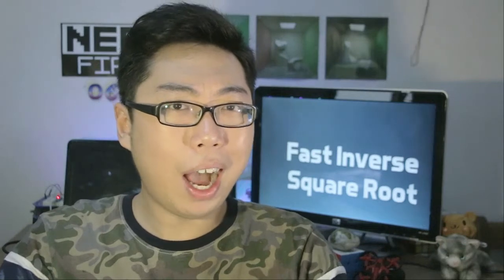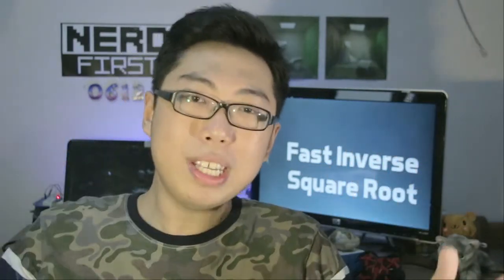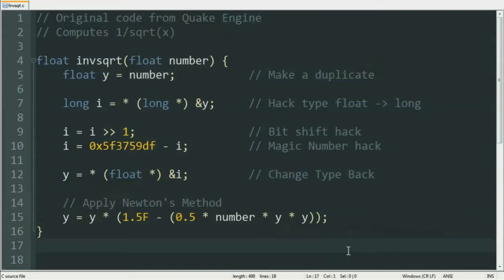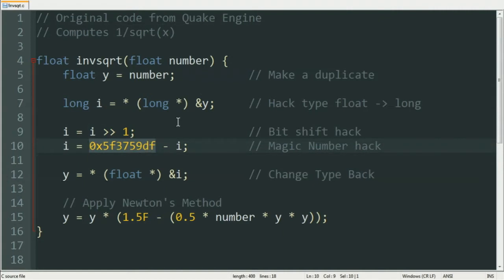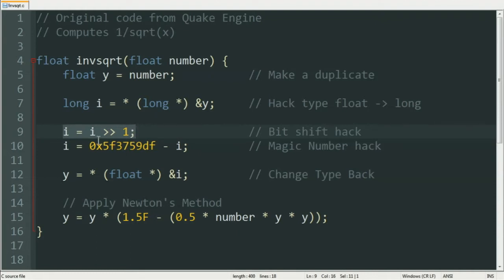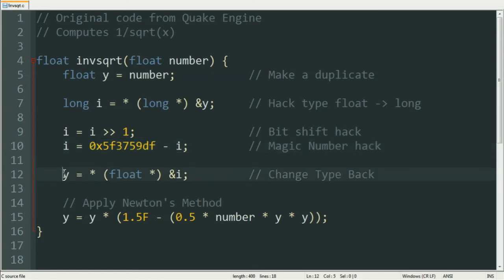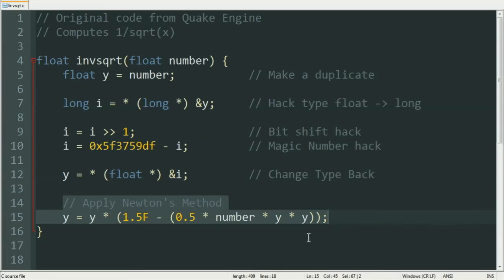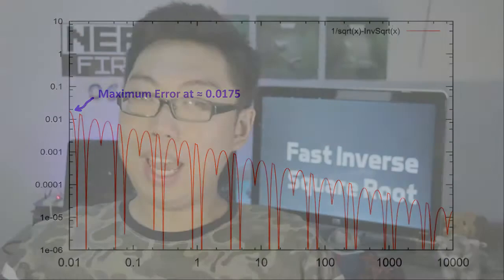Fast Inverse Square Root - Friday Minis 246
The mythical Fast Inverse Square Root - An algorithm to calculate 1/sqrt(x) that does so in a completely strange way. Today, we try to understand the challenges of calculating square roots, and try to get a brief understanding of the method used to optimize things!

= 0612 TV =
0612 TV, a sub-project of NERDfirst.net, is an educational YouTube channel. Started in 2008, we have now covered a wide range of topics, from areas such as Programming, Algorithms and Computing Theories, Computer Graphics, Photography, and Specialized Guides for using software such as FFMPEG, Deshaker, GIMP and more!